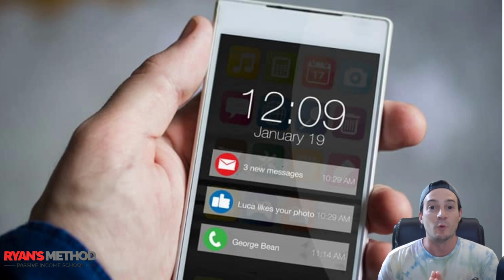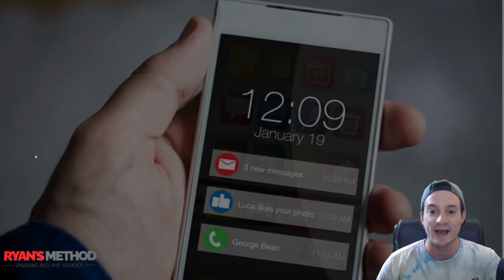How to Find ⚾HOME RUN T-Shirt Trends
🔥 POD AUTOMATION

🎨 DESIGN

🔨 UTILITY